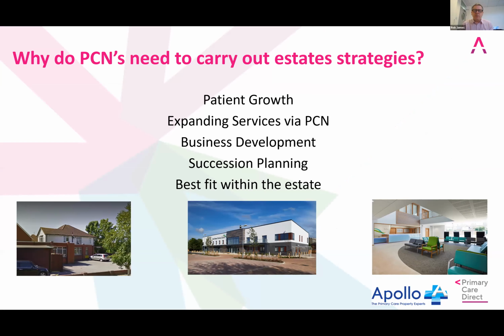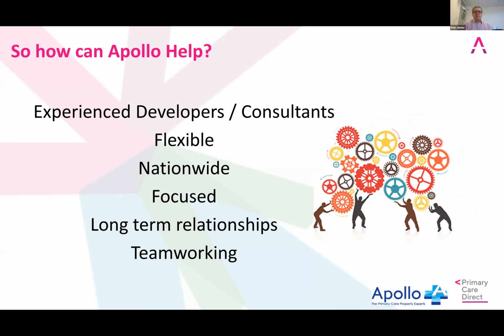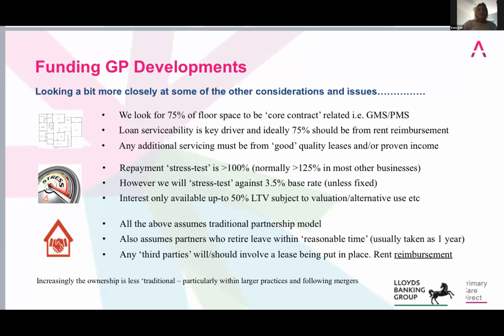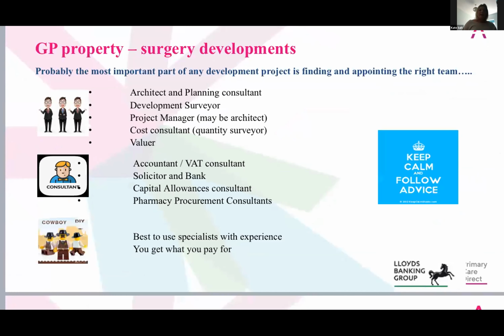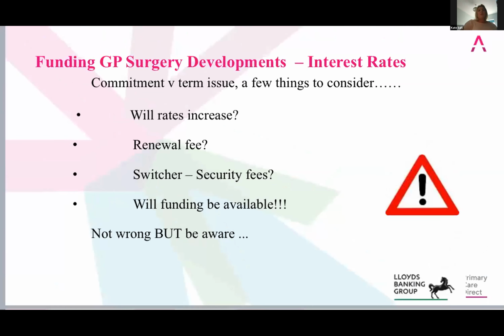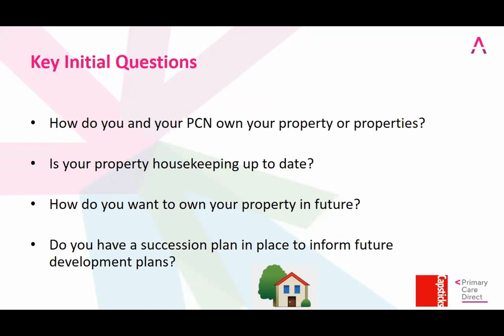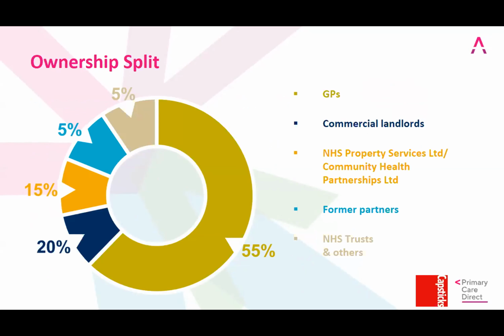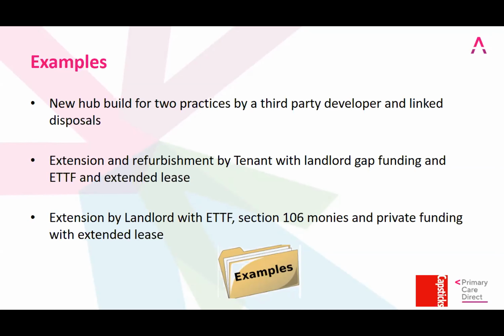WEBINAR: Premises and Estates Planning for Primary Care Networks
In this webinar from March 2020, Primary Care Direct Members, Apollo Medical discuss the latest guidance and advice around premises and estates planning in your Primary Care Networks.